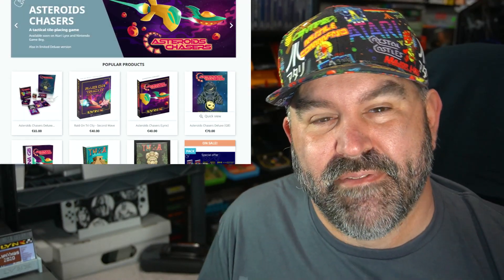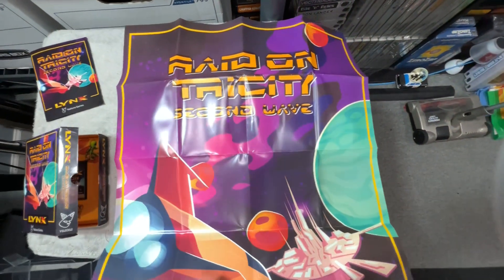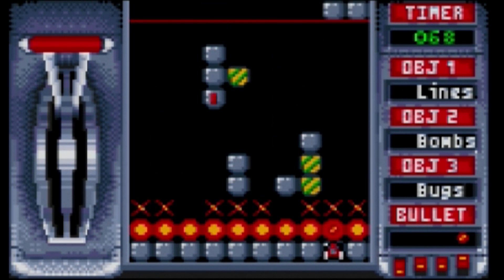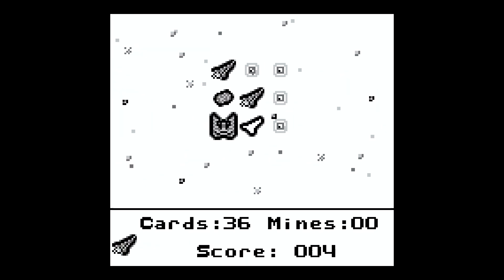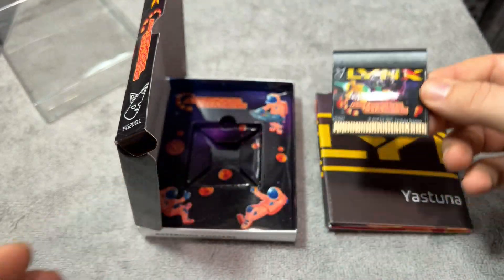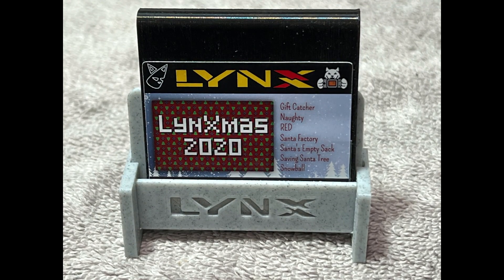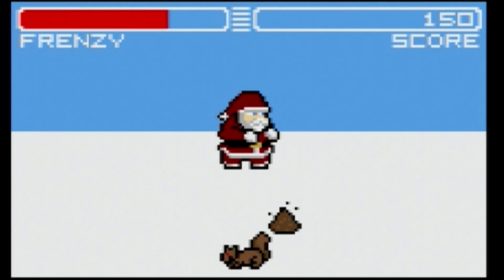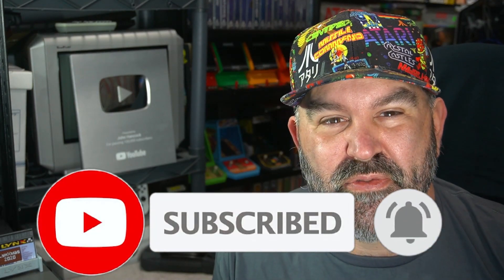New Publisher offering Lynx and Game Boy Games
Yastuna Games is a new game publisher that is creating physical games for the Game Boy and Lynx.   Today I unbox and share some gameplay from some of their current games they offer.

Intro 00:00
Raid on Tri City Second Wave 0:23
Asteroids Chasers(Game Boy) 3:25
Asteroids Chasers(Lynx) 5:19
LynxMas 2020 7:10
Conclusion 9:11